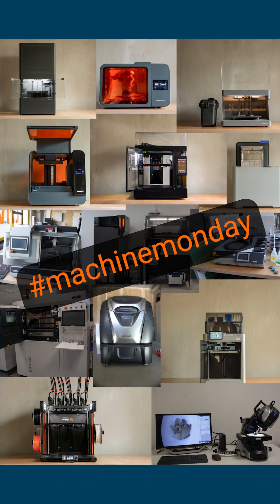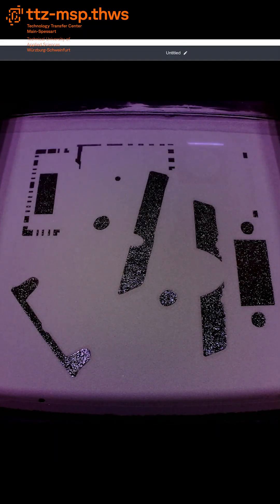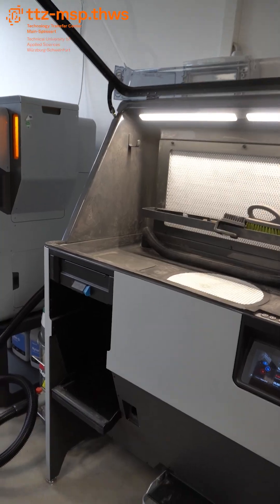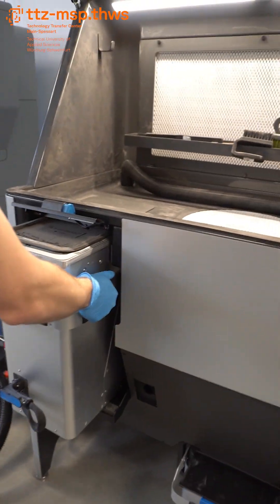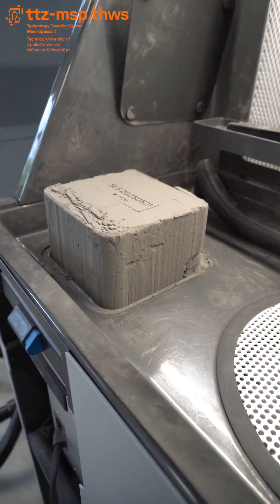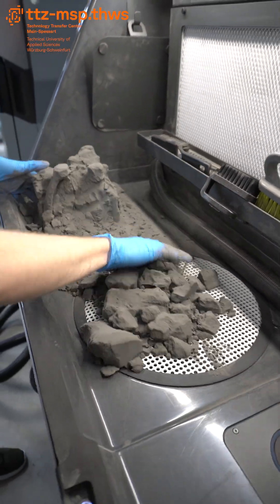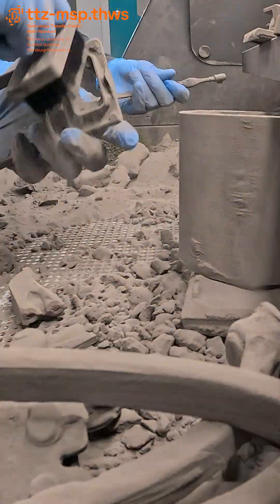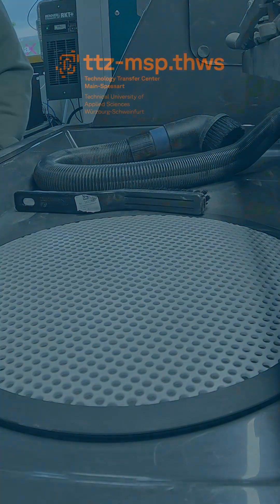Machine Monday (Episode 6) - Formlabs Fuse 1 & Fuse Sift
Hello and welcome to our Machinemonday project.

Ready for a look behind the scenes? Over the coming weeks and months, we will be opening our doors and gradually introducing you to our high-performance machines and equipment.
You can look forward to exciting insights into our production and the technology that drives us.

Today we are taking a closer look at our professional SLS-3D-Printer Formlabs Fuse 1 and all-in-one SLS powder recovery and post-processing station Formlabs Fuse Sift.